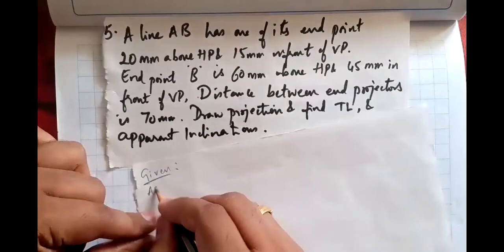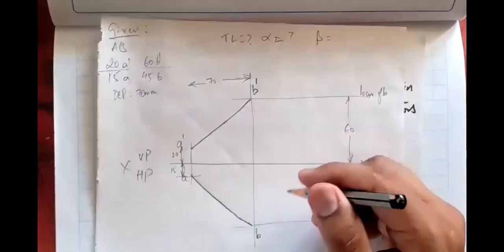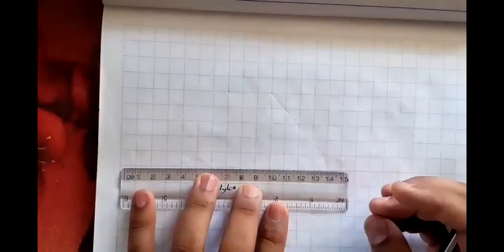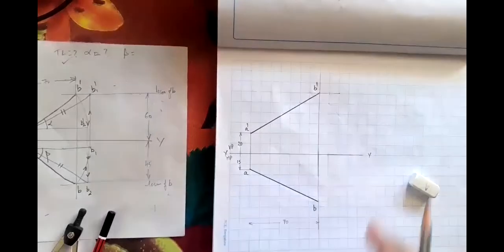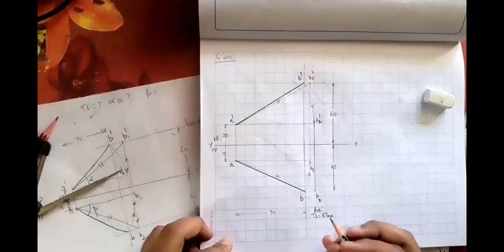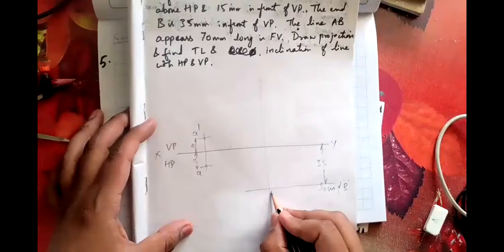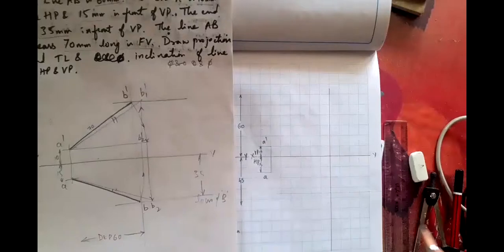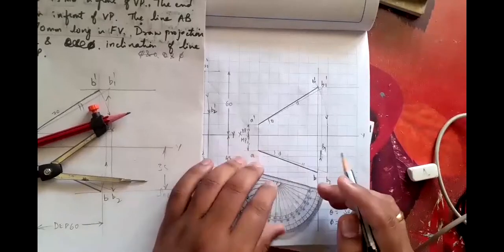Projections of Lines Lecture 7 Engineering Graphics Computer Aided Engineering Drawing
Engineering Visualization
21EVN15/25

21EGDL14/24
21EGDL14/24